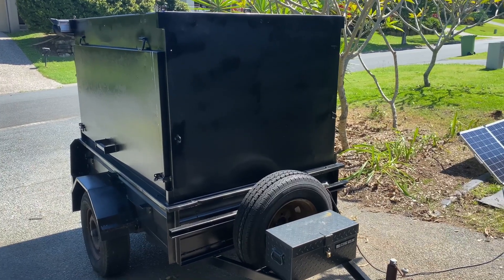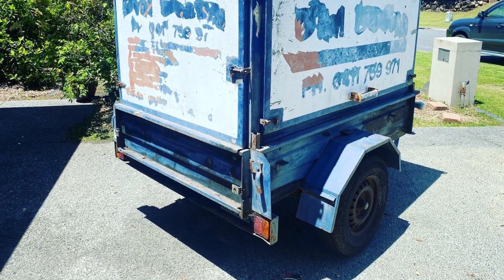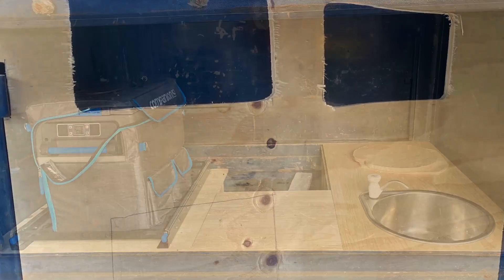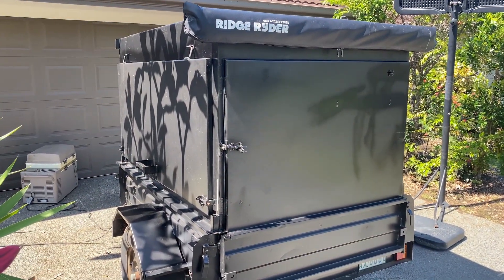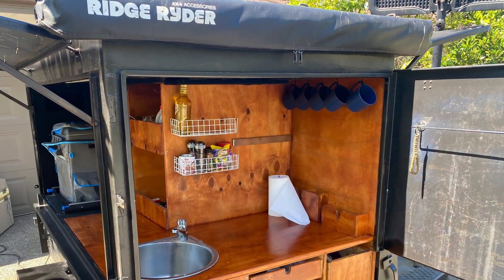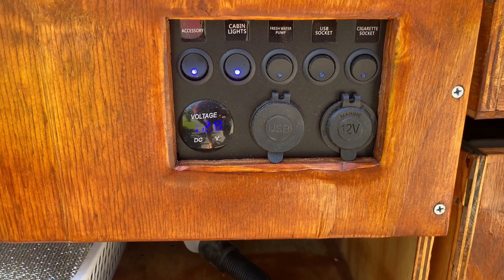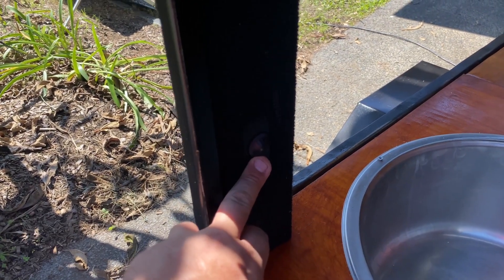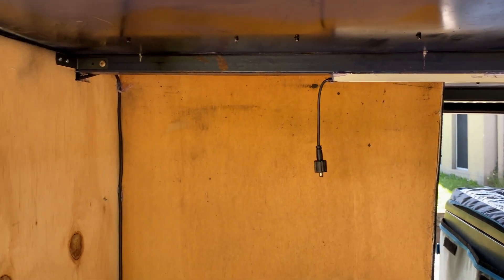Mick's Camp Kitchen Trailer Build - A Weekend Project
Hopefully, my camp Kitchen build will inspire you when making your camp Kitchen, I have used it for a 10-day camping trip and it was amazing!

We ditched the camper trailer for a camper trailer kitchen and swags, I've been building this since December and finally, it's ready for camping, wahoo!

The main goal was to have a usable kitchen bench area with plenty of storage for all cooking equipment and even included a kitchen sink.
for Cooking, I will have the Camp Chef Australia Explorer 14 2burner stove with a cooktop addon and frypans and camp ovens.